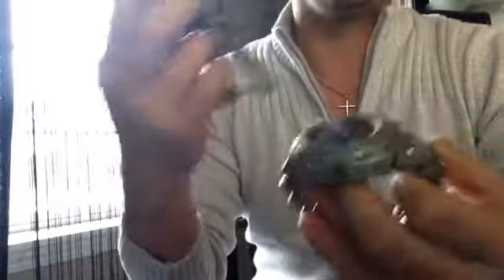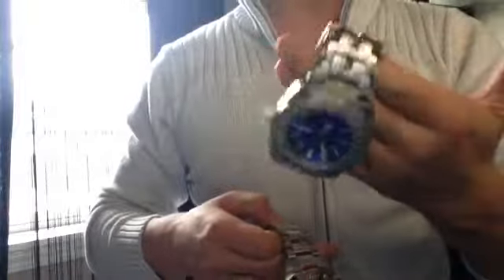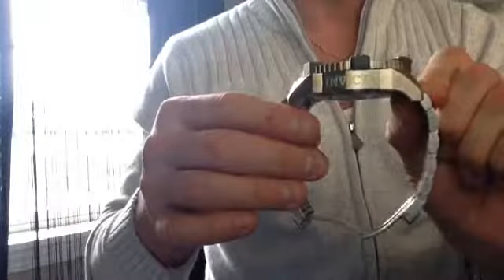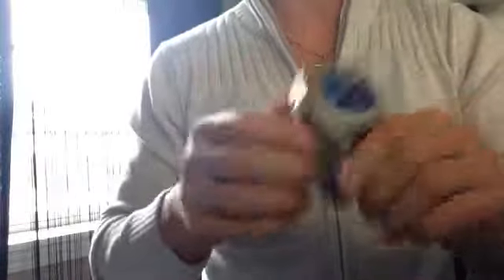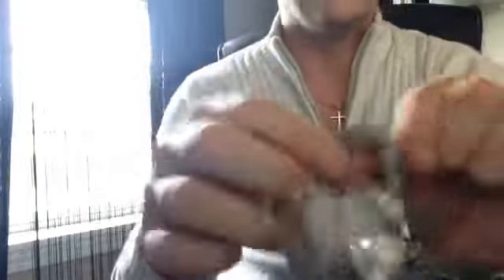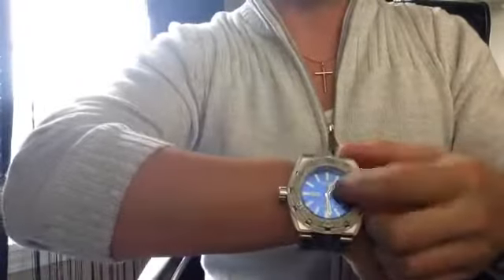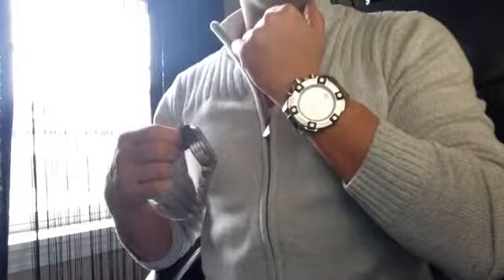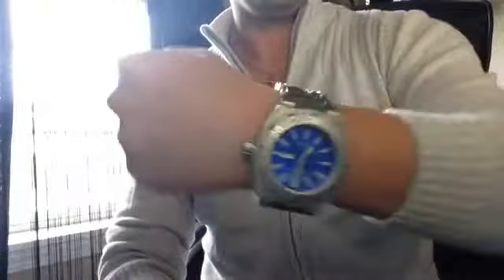Invicta Compared | Invicta Watches V Aragon Watches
Always check Invicta's official store for the best deals!